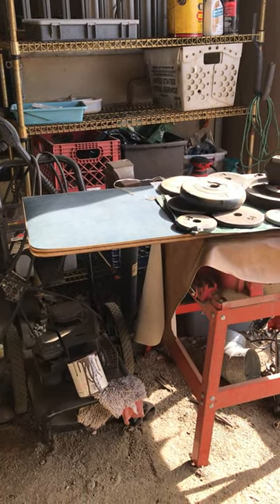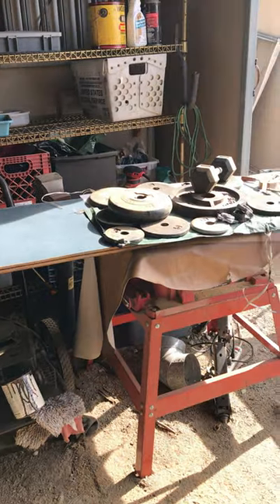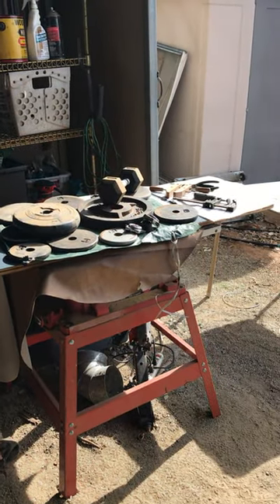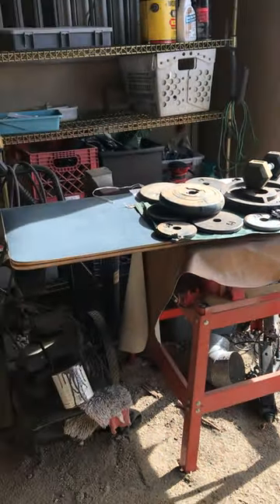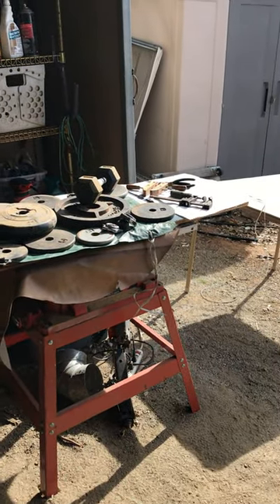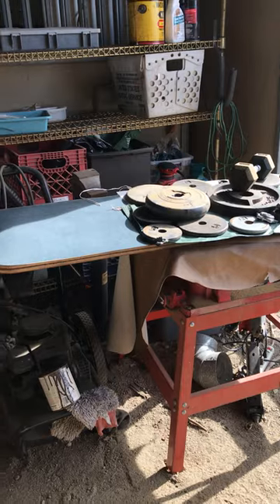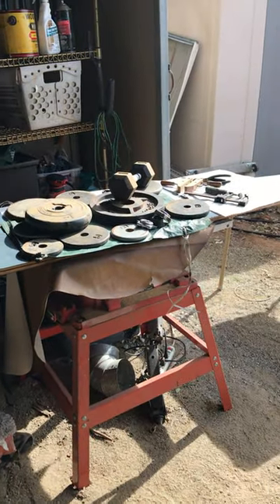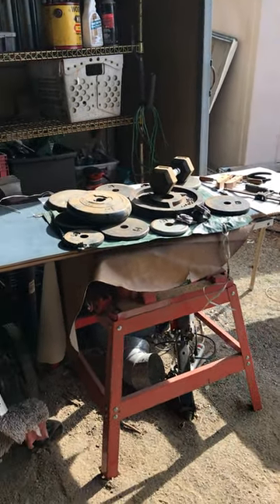Dresser Top | RV Laminate on Particle Board | How to Save it | DIY in 4D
Don't be afraid, you can do it!

In this clip, we took apart a 9 drawer dresser top laminate, cleaned, and repaired the air moisture holes and gaps from a 5th wheel trailers. It was in good condition and need a face lift.

This is a video flip series and under 1 minute version. We will release full version so you can see the steps.